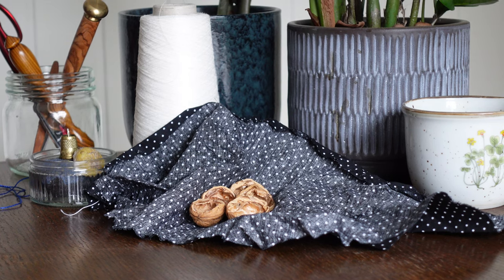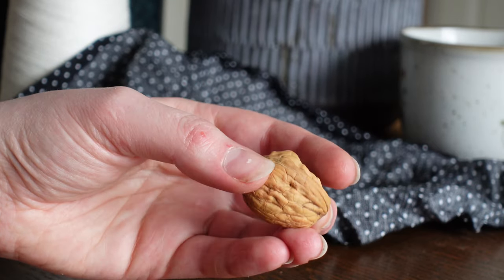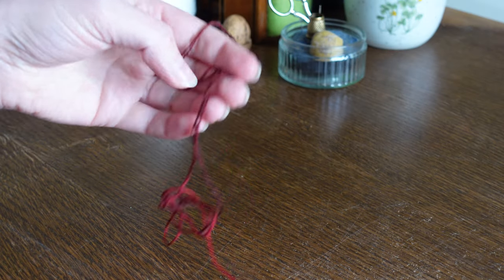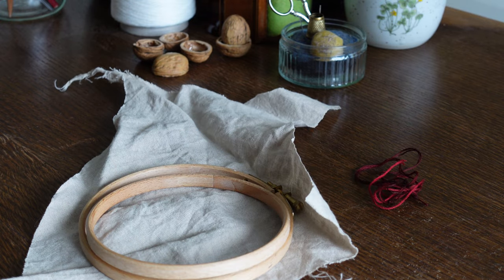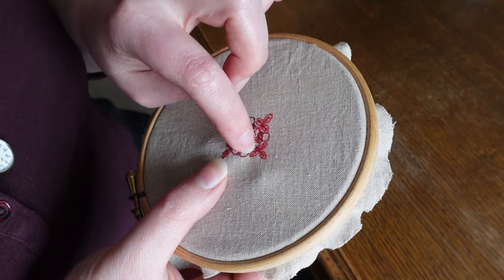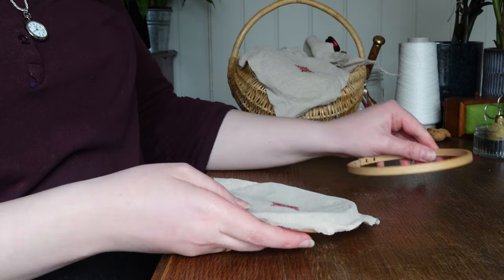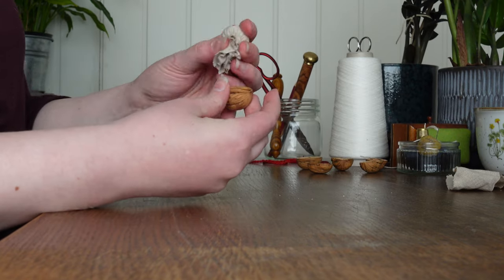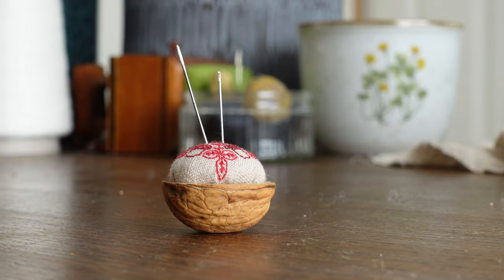Making the Most Adorable Little Walnut Pincushion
Big thank you to Sina Mook ) for sending me these handpicked walnut shells!

Would you like an email when I upload a new video? My website has the newsletter for you

Tales at Dawn - Jon Björk
The Greatest Quest - Adriel Fair
I Know Those Birds - Howard Harper-Barnes